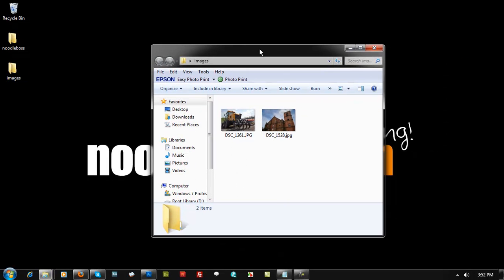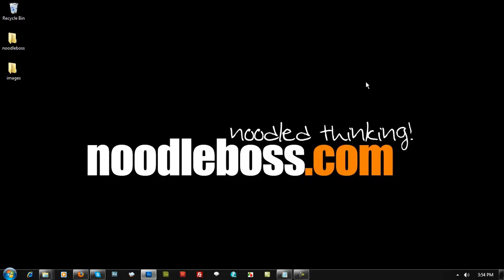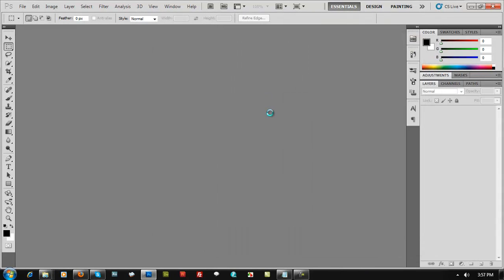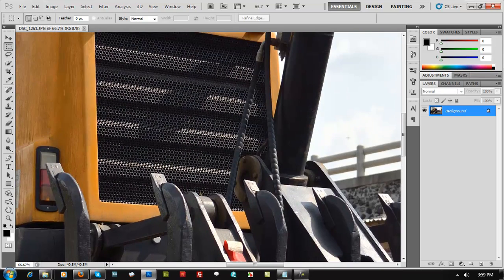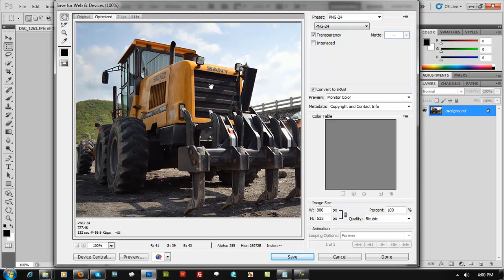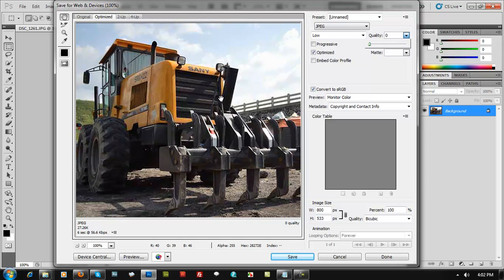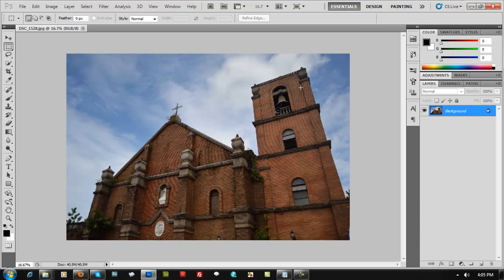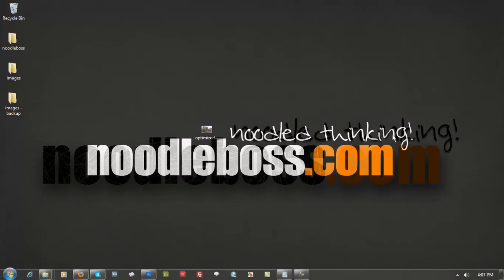How to Optimize Images for Websites on Adobe Photoshop CS5